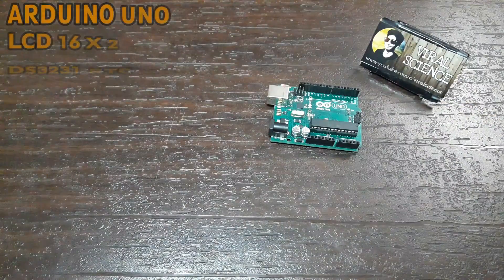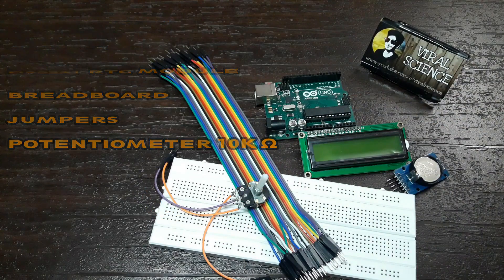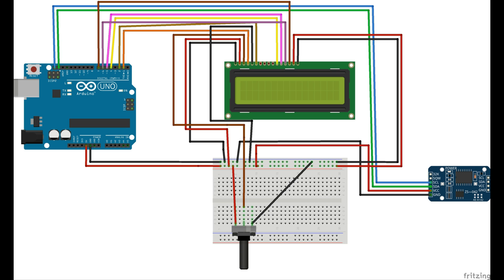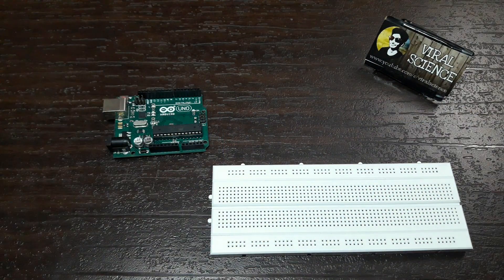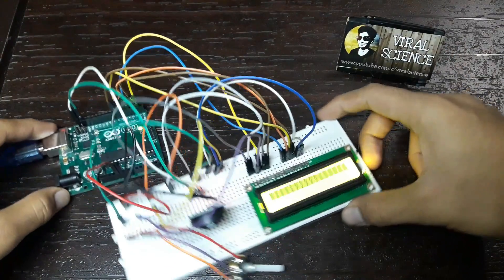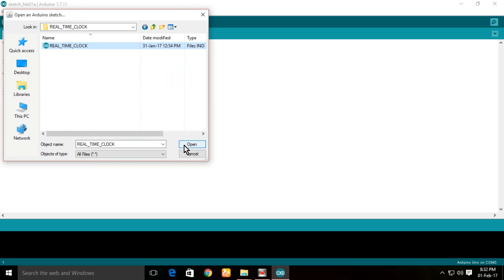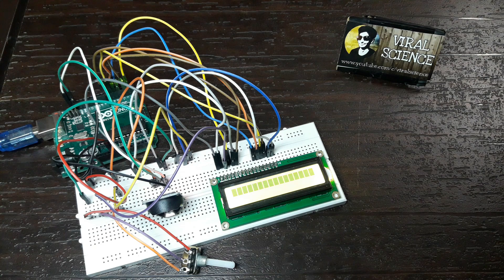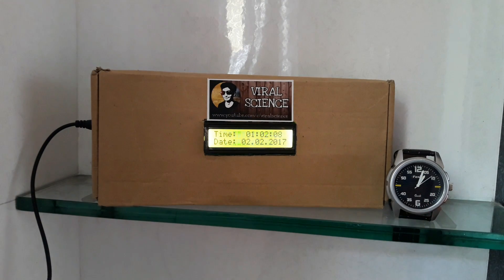How to make solar Clock with Arduino (DS3231 RTC module)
Hey friends today in this video I will show you how to maka a Clock with Arduino UNO
It is a Real Time Clock.

Materials:-
Arduino UNO
Jumpers wires
DS3231 RTC Module
Solar Panel 12v

VIRAL SCIENCE ©